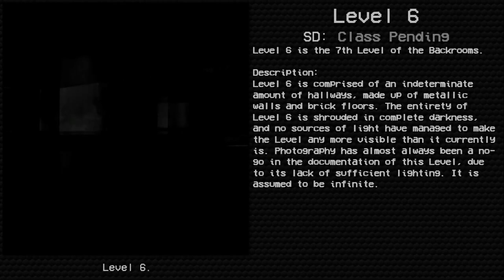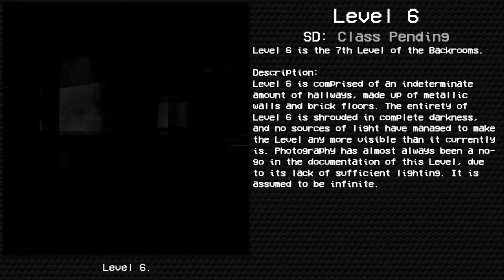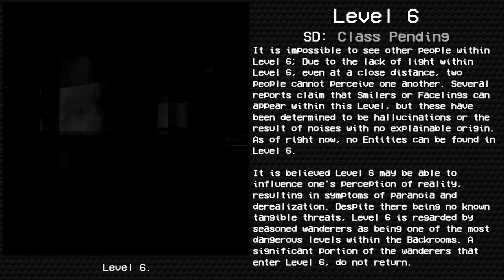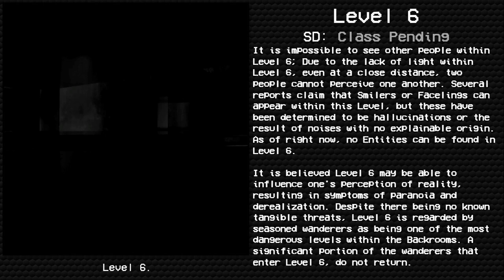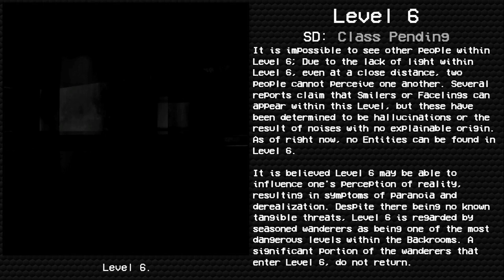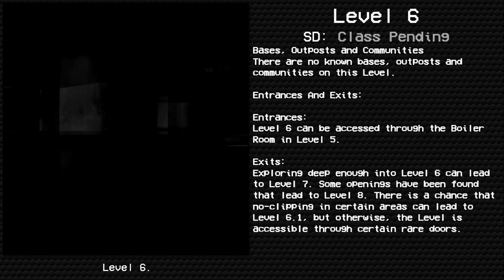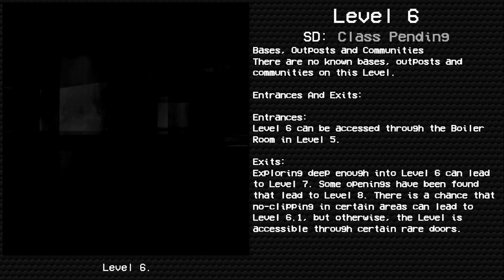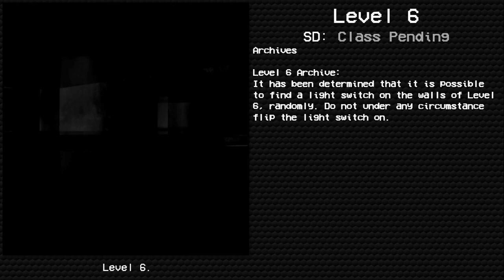Level 6 "Lights Out" | Levels of The Backrooms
Rewritten by 1000dumplings
Formerly rewritten by Abe Venrick
Original by Reddit users u/ThePizzaEater1000 and u/Mileisbored
The concept of Level 6 comes from Bart0nius